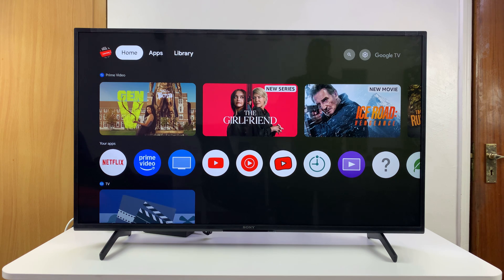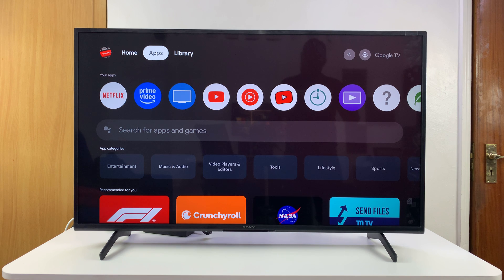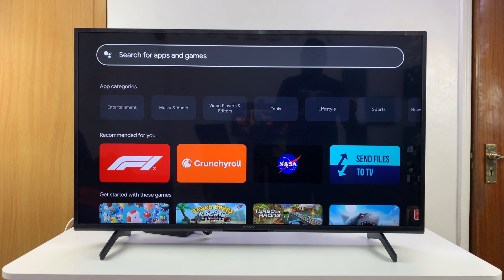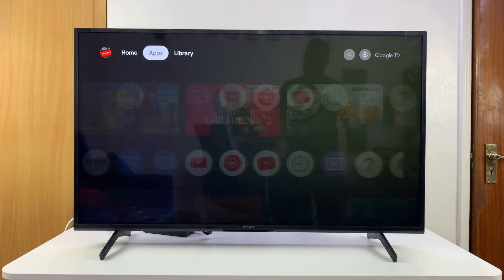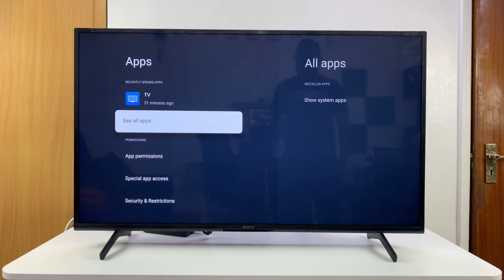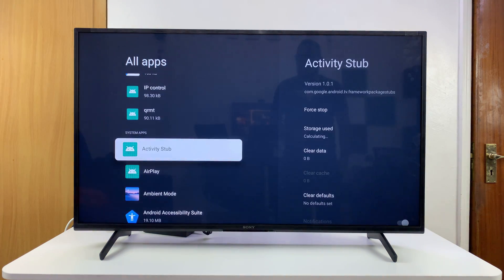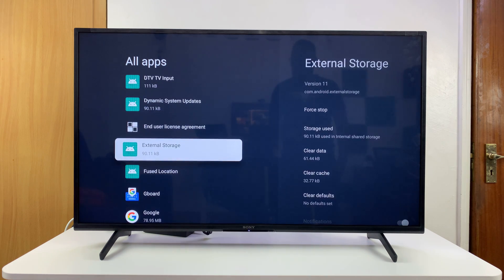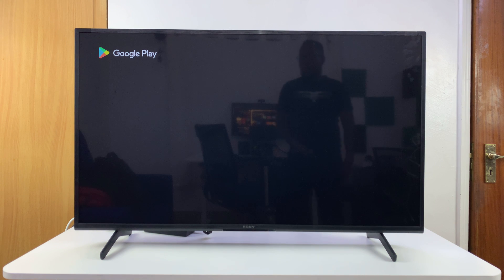How To Open Google Play Store On Sony Smart TV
Learn how to open the Google Play Store on your Sony Smart TV. Access the Play Store to browse, download, and install apps on your device with ease.

How To Launch Google Play Store On Sony Smart TV:

Step 1: Launch Settings and scroll down to Apps.
Step 2: Select the See All Apps option.
Step 3: Scroll down and click on Show System Apps.
Step 4: Highlight the Google Play Store app and click OK on "Open".

Sony 77 Inch OLED 4K Ultra HD TV BRAVIA

Cell Phone Tripod Adapter